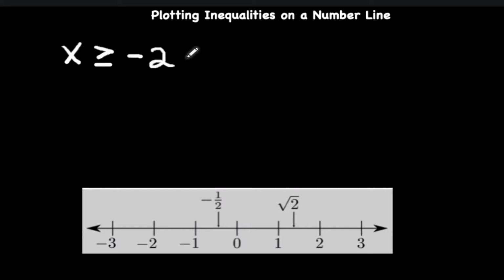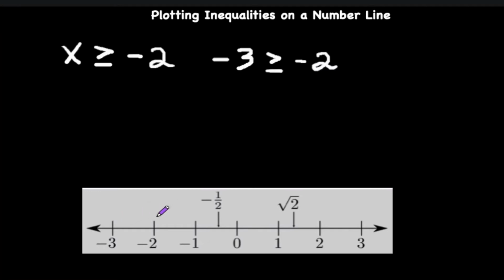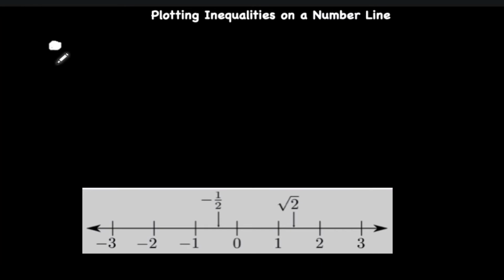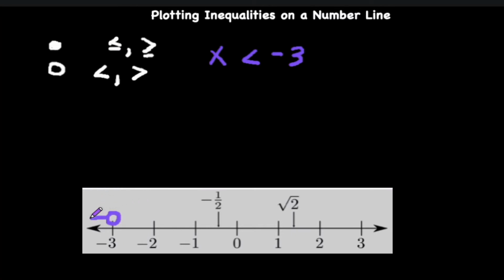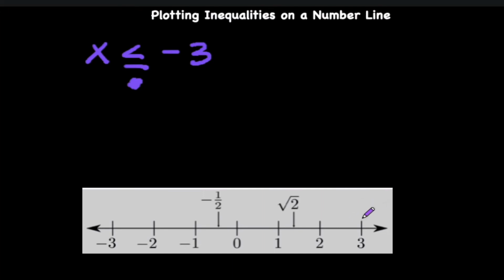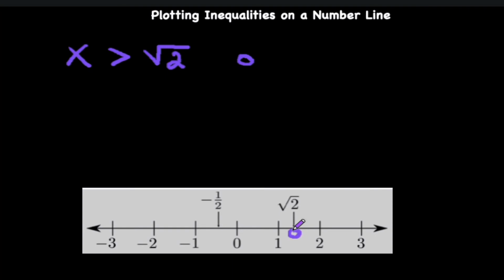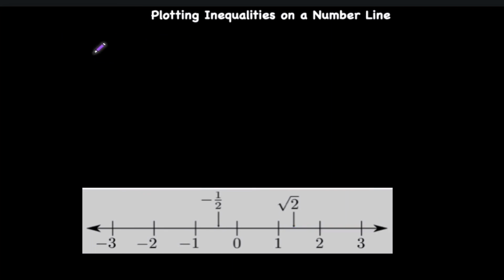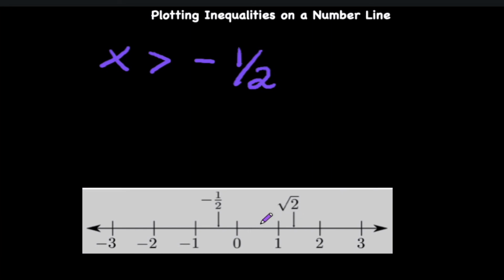Graphing Inequalities on a Number Line Part 1 | Grade 8 Math | Pre-Algebra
In this video lesson, you will learn how to plot inequalities on a number line.  I go over what an open sentence is, when to use open and closed circles.

Finally, you will learn that the indication of a closed circle means that a number is included in the solution, whereas an open circle indicates that a number is not included in the solution.

I have recently created a free mini course on basic fractions.  I hope it will be of some assistance to you!